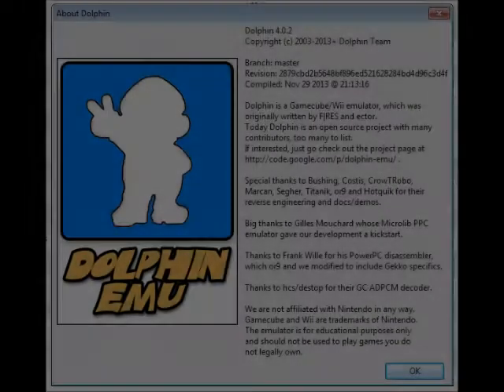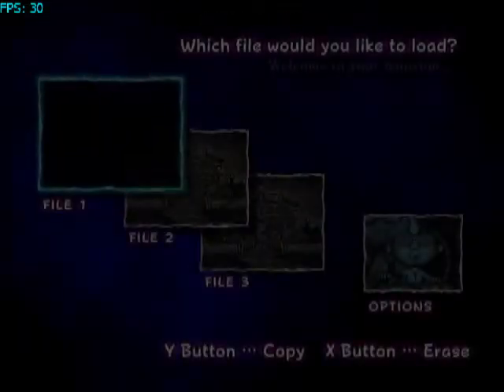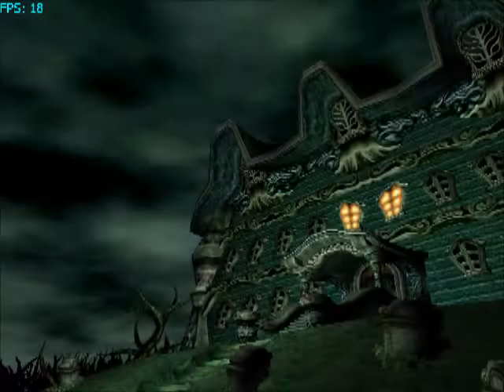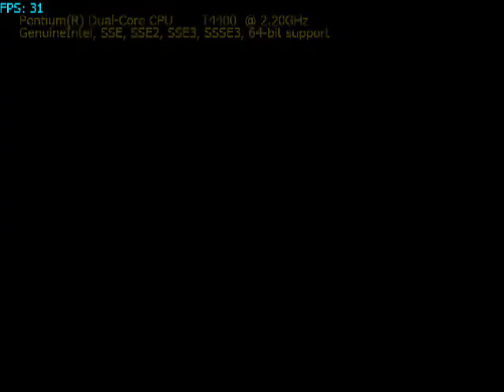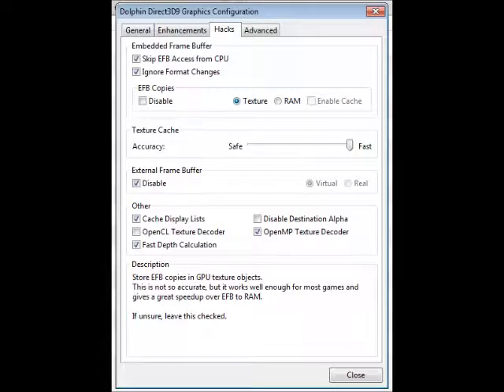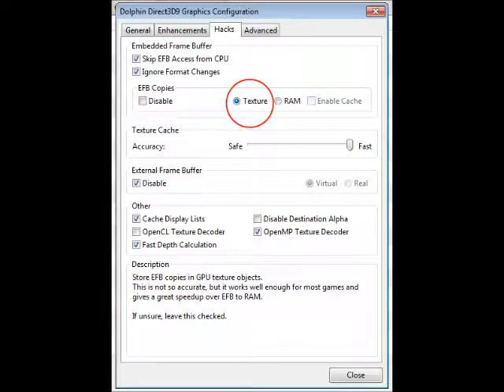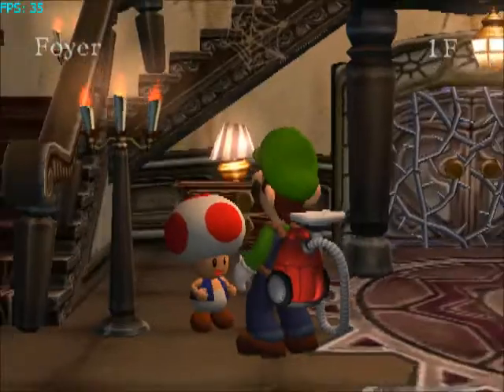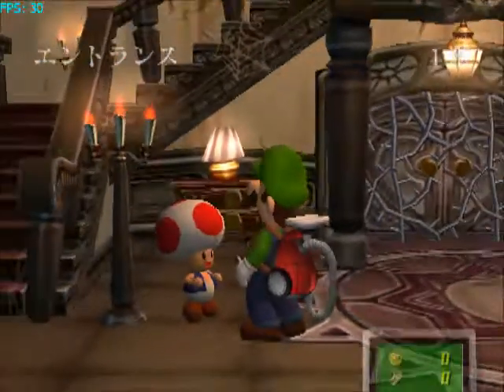Dolphin Version 4.0.2 - Luigi's Mansion EFB Copies Error Fix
How to fix an error involving disabling EFB copies that can potentially pop up while playing Luigi's Mansion on Dolphin Version 4.0.2.

I did not test the PAL version of this game because I see no use for it in modern emulation.